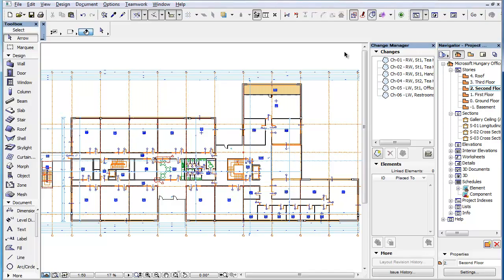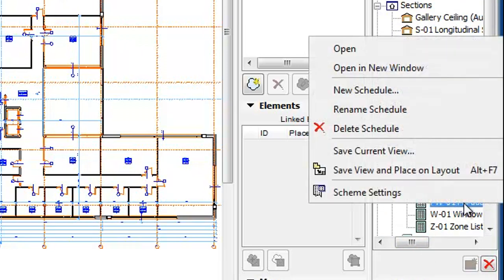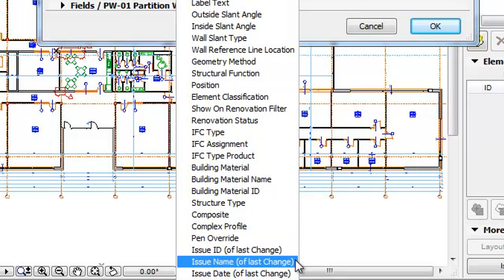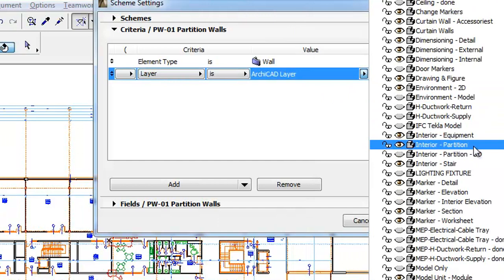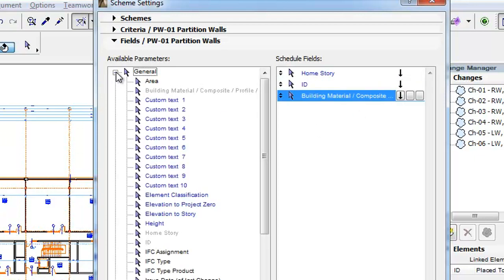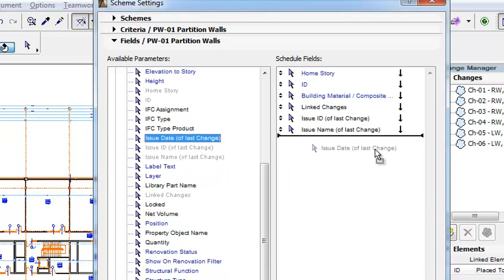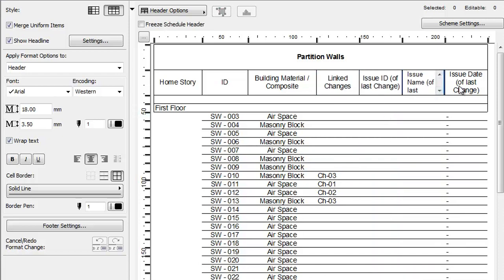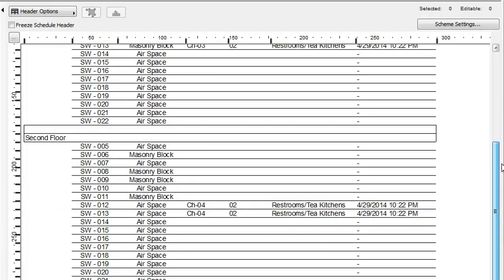ARCHICAD Revision Management - New Fields in Element and Component Schedules